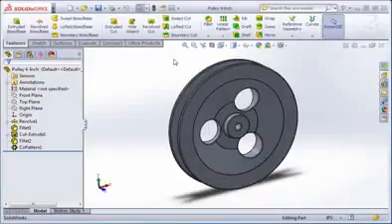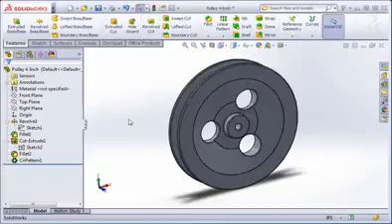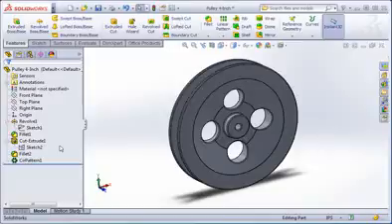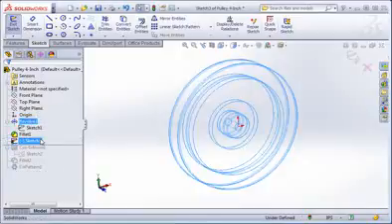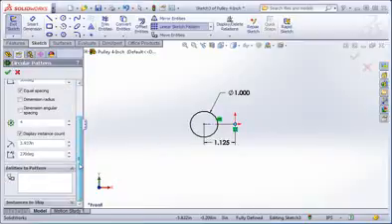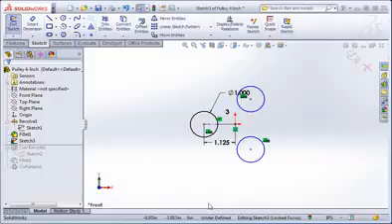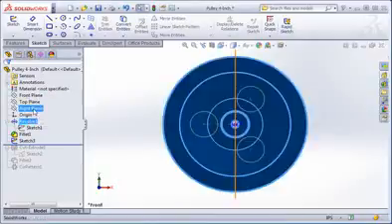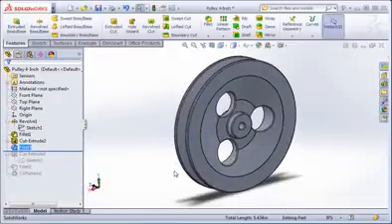SolidWorks 2018 Sketch Patterns vs 3D Patterns